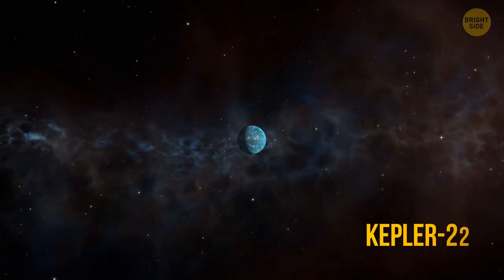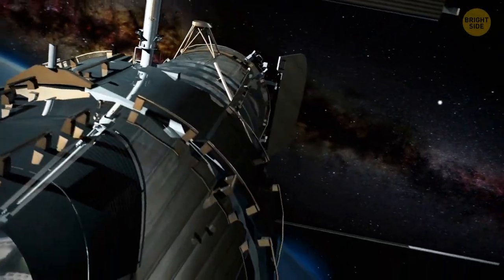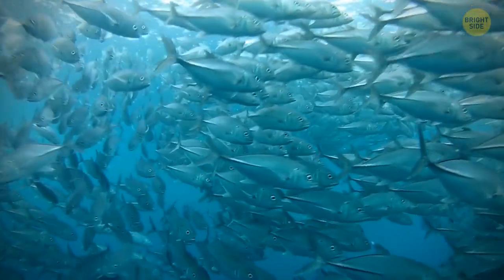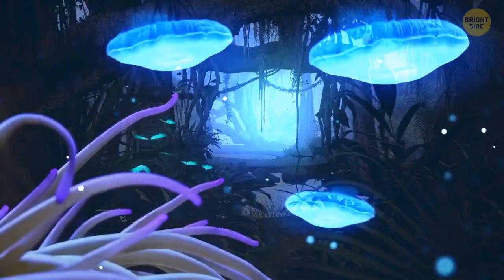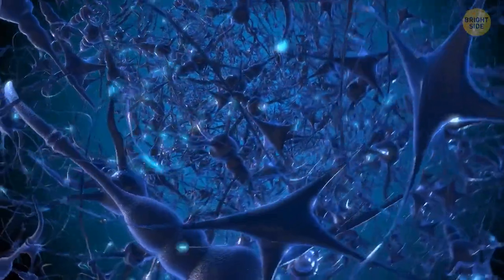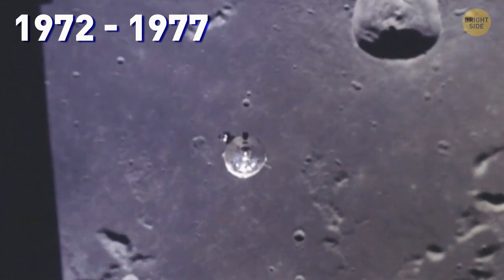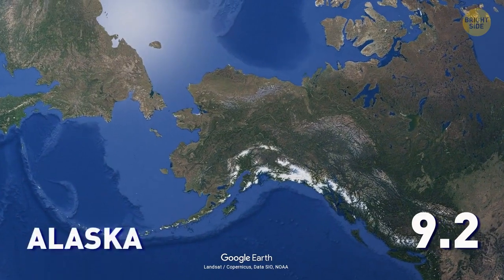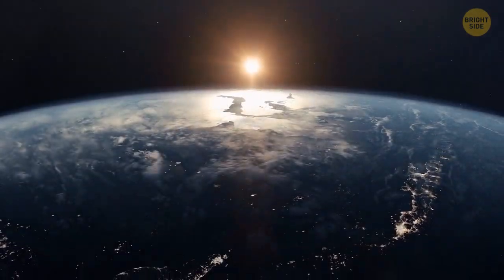This Planet Can Become Our New Home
Are you excited about the prospect of living on other planets? If so, this video is for you! In it, I discuss the benefits of living on other planets, and provide some examples of how we could do this.

Whether you're a scientist or not, this video is a fascinating look at the possibilities of living on other planets. I hope you enjoy it!